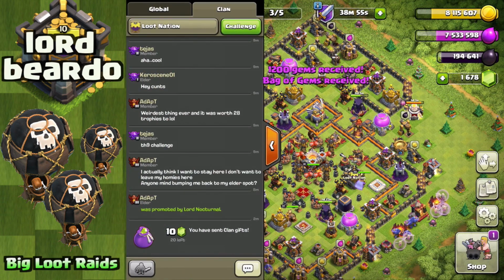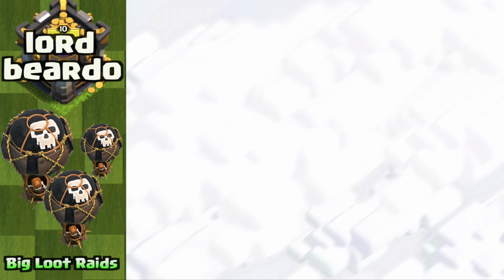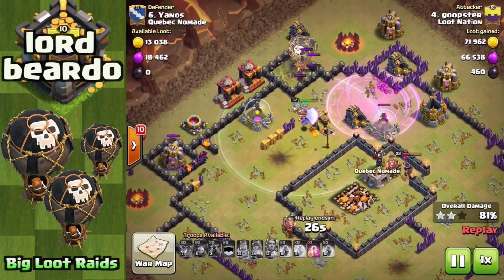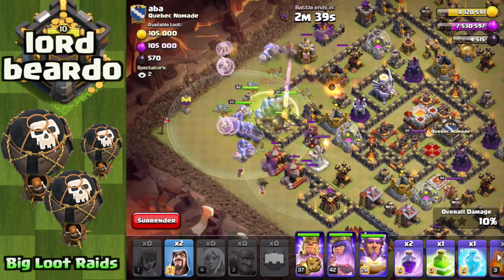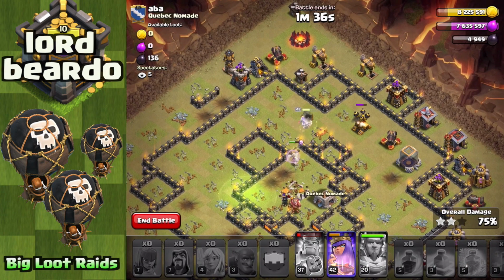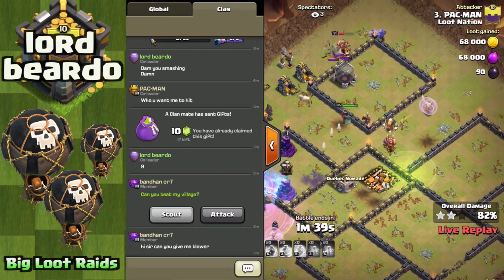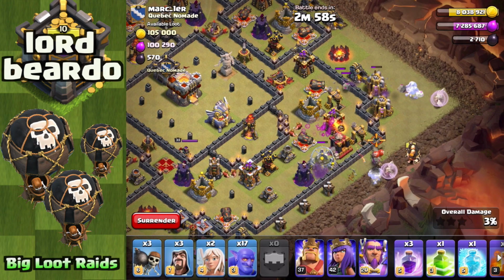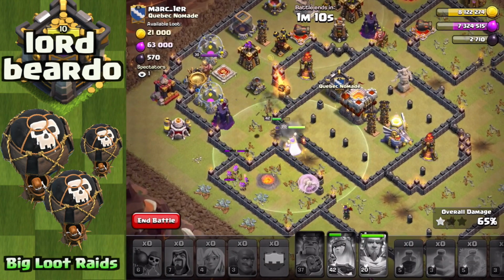CLASH OF CLANS WAR STRATEGY 3 STARS | TOWN HALL 10 & 11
Clash of clans war recap mixed with comedy. Clash of clans strategies to win war. Many clash of clans strategies can be used, such has mass bowler army and mass valkeryie army and the lavaloonian army. Sit back have fun and watch some clash of clans comedy.

If you love Clash of clans gameplay, clash of clans attack strategies, mixed with a bunch of clash of clans comedy.